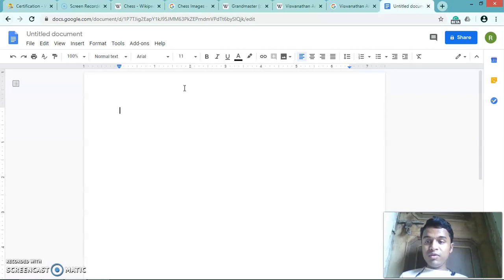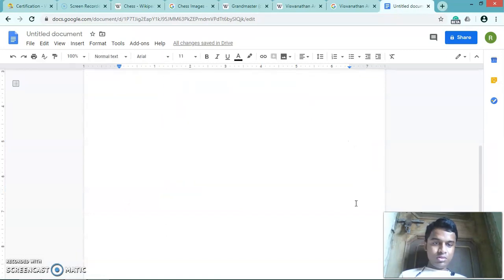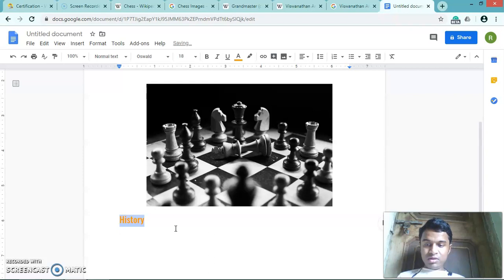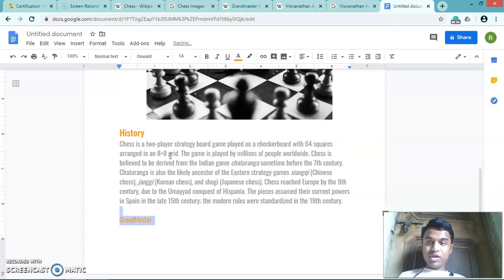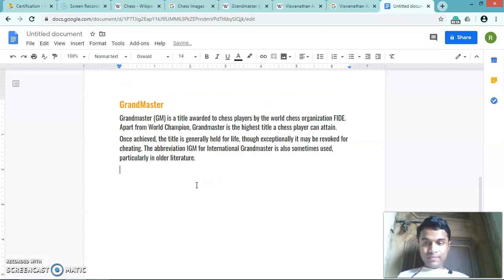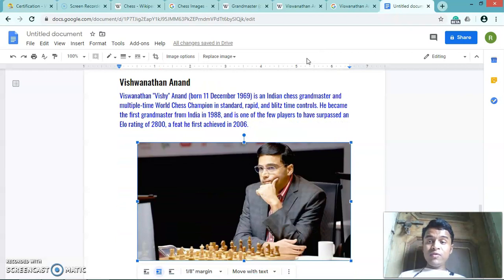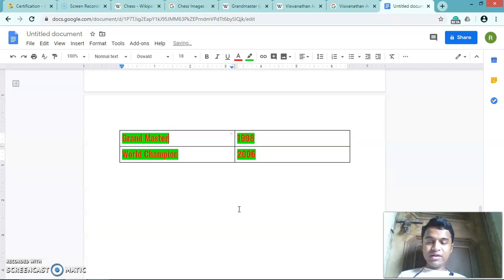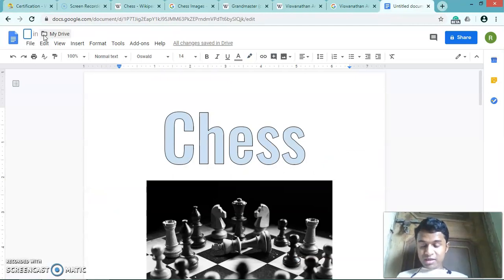Rahul - Whiz Juniors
Rahul Upload for Certification @ Friday, March 27, 2020 @ 05:20:49 PM